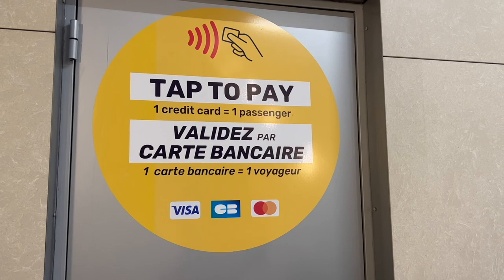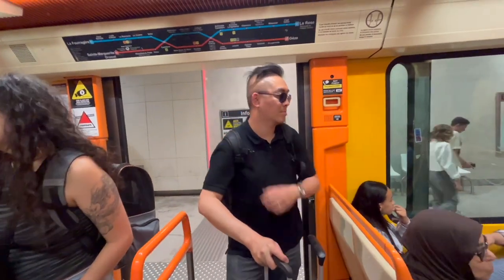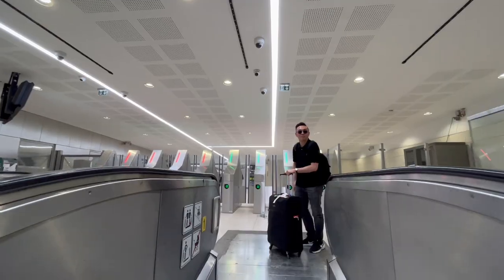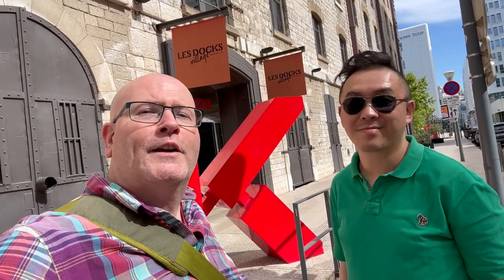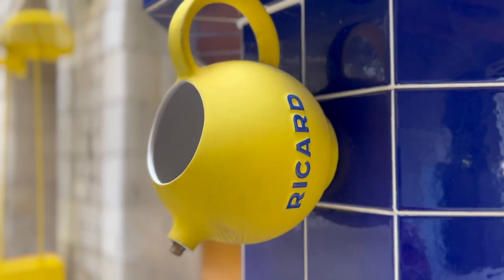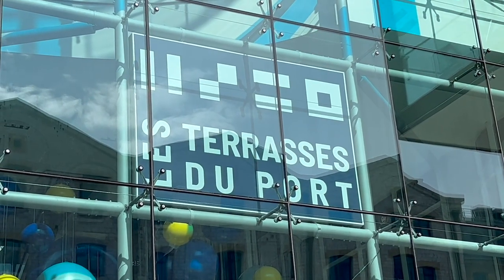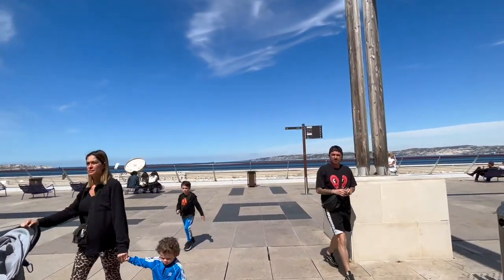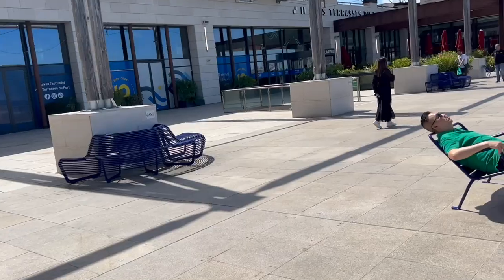Travel and shopping in Marseille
Paul sand Marcus fly into Marseille, France. They take the Metro to their hotel and discover the wide array of shops on offer. This is the first of two episodes from the city.

Dreamy by Spiring

 / user-57630131
falling in love by Rexlambo

 / rexlambo
Turtle by Lichu